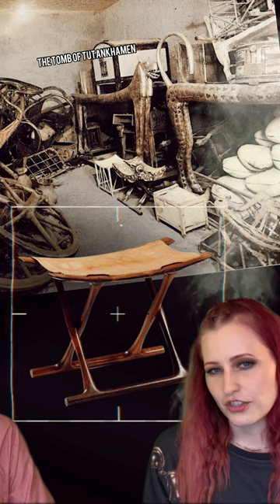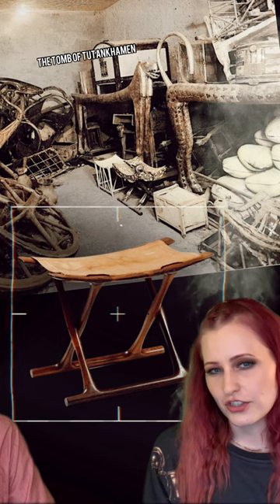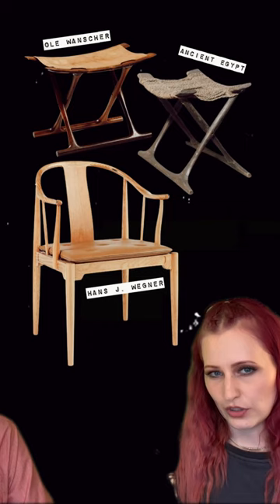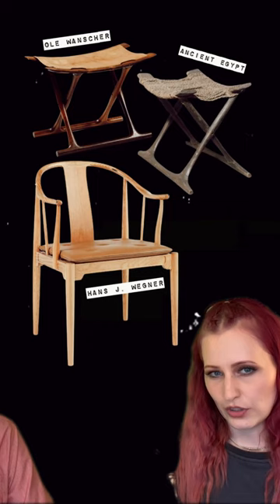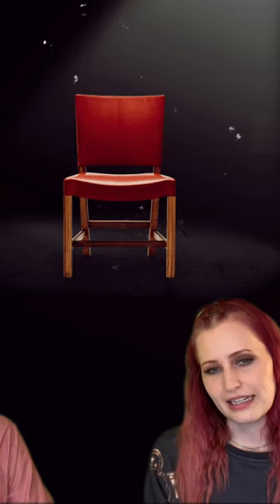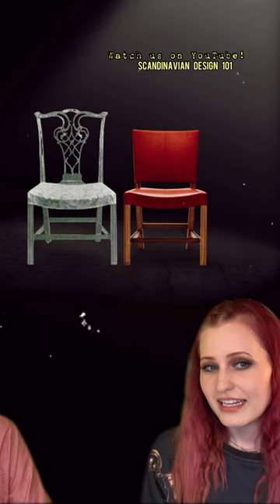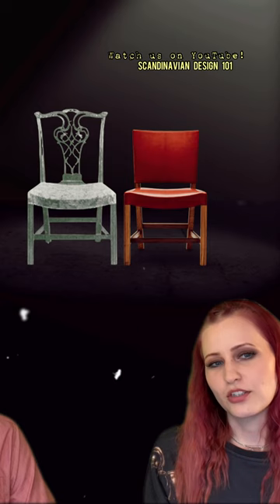Why is Danish design so unique?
Check out our feed if you like Scandinavian design as much as we do! We have hundreds of videos about modern design history.